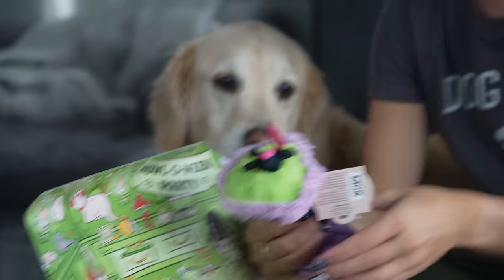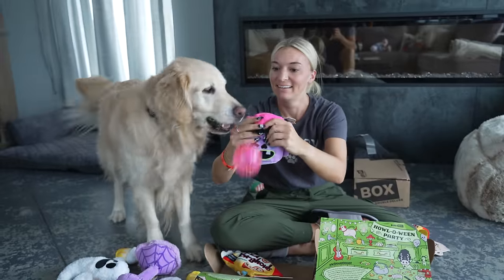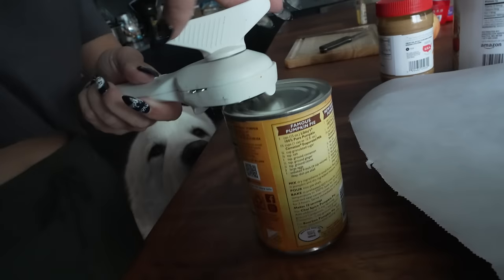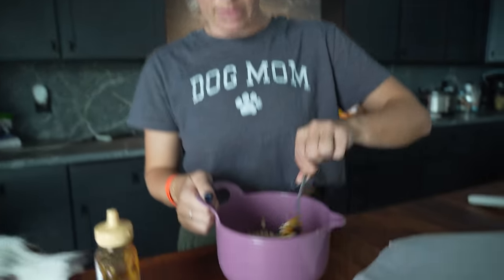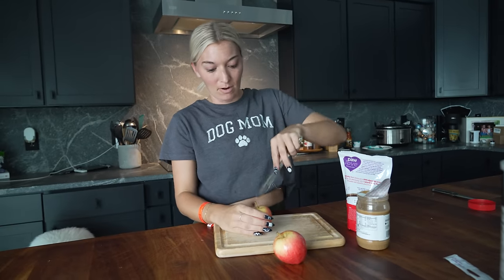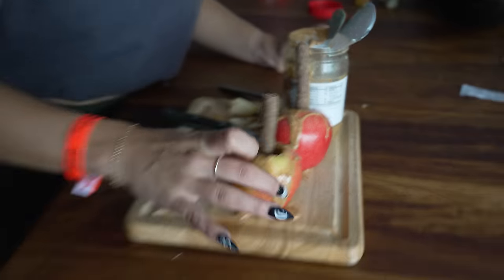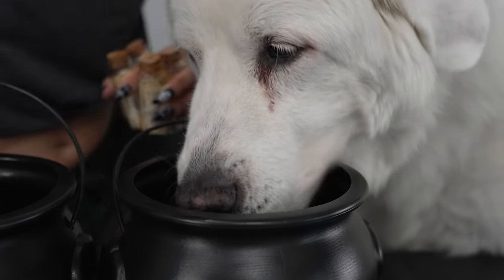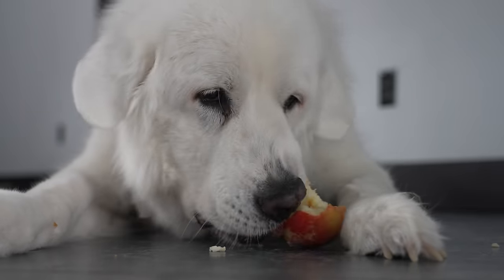We Made Three Easy Dog Treats for Halloween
Double stuffed Offer (value $35)

CHEWY PUMPKIN BALLS
2 1/2 cups oats
1 cup canned pumpkin
1 cup peanut butter (plain)
2 tablespoons honey

Mix to desired consistency and roll into balls
Refrigerate or freeze

DOGGIE 'CARAMEL' APPLES
Apple
Peanut Butter
Beef/Chewy Stick

Wash and core your apple
Fill inside with peanut butter and chewy stick

If you want to send anything that could be in the video (letters, artwork, toys, etc), send it here:

You can send it to: TmarTn, Trevor Martin, Chelsea Kreiner, Cooper Martin, or Koda Kreiner! :D